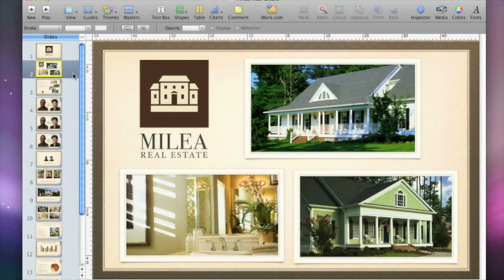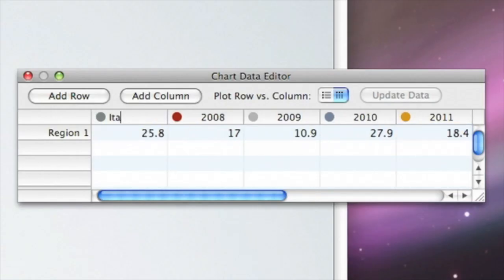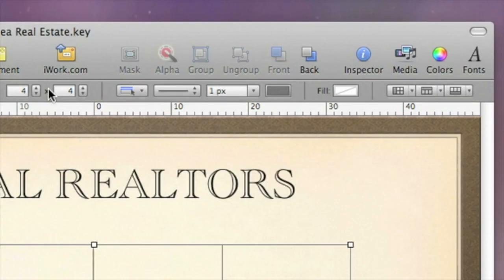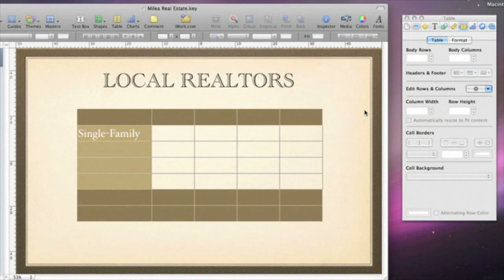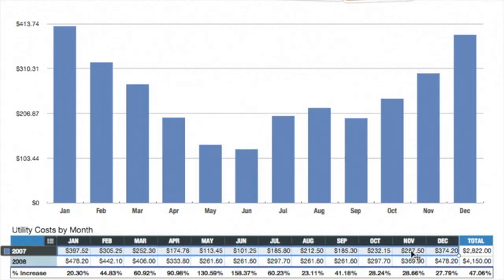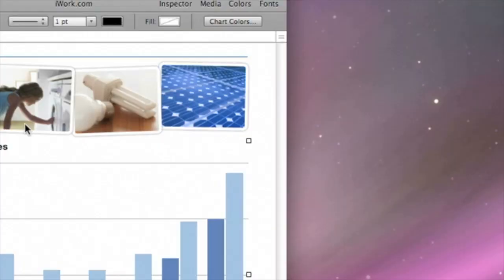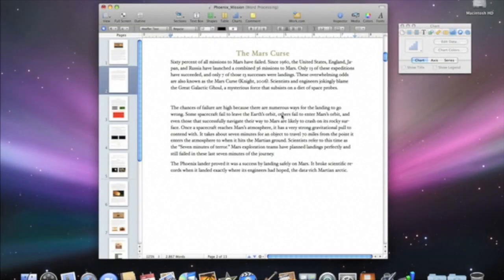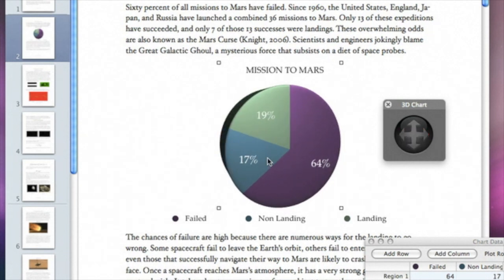Find out how iWork '09 2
Animate Objects Between Slides with Magic Move
Create and Edit a Chart
Create and Edit a Table
Create and Edit Charts 1
Create and Edit Charts